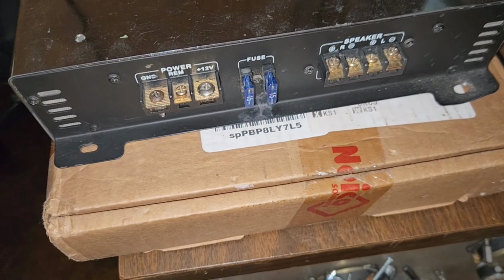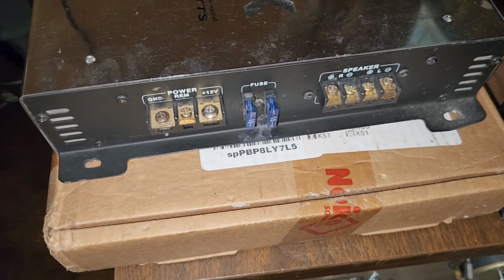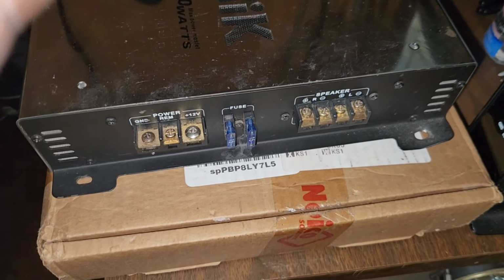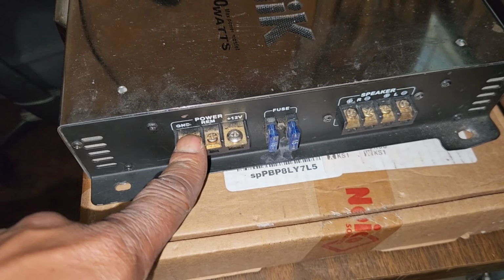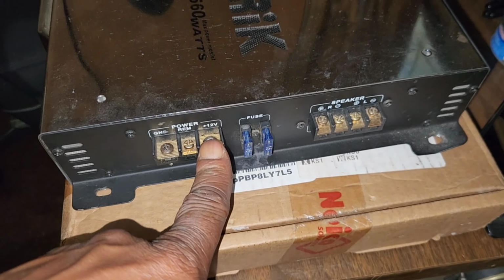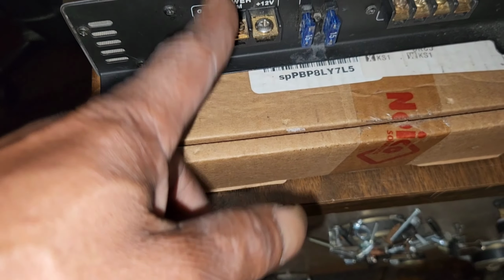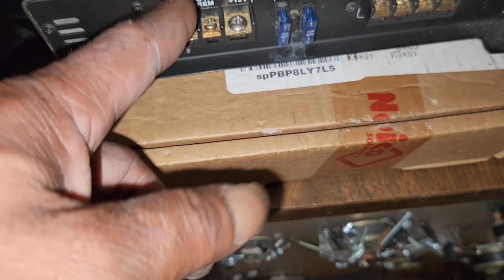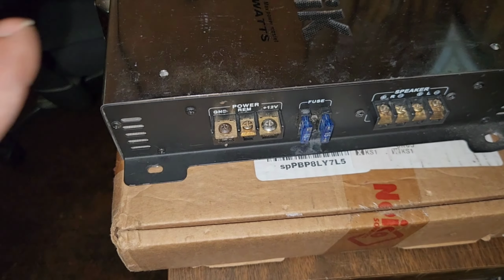🤦‍♂️Car Audio Amplifier 💥 Short during Installation! (How to Avoid)